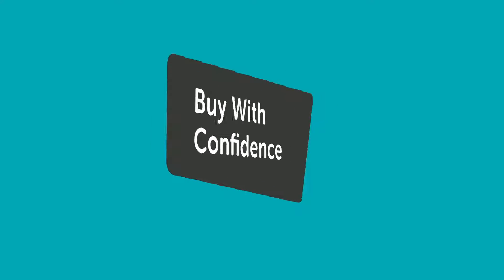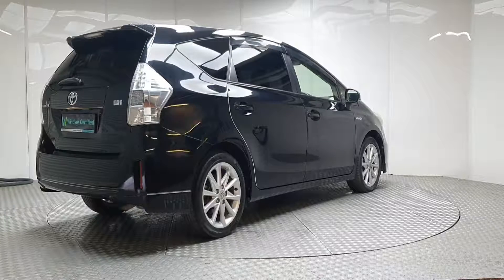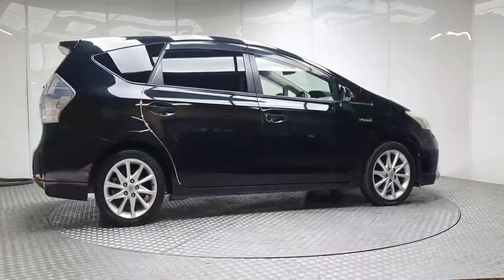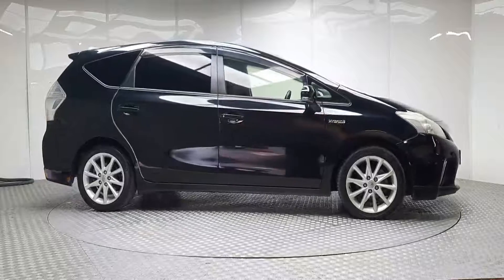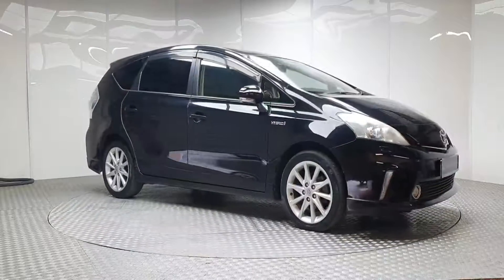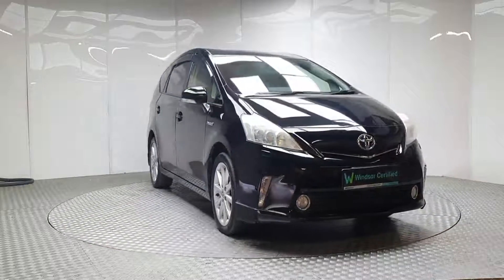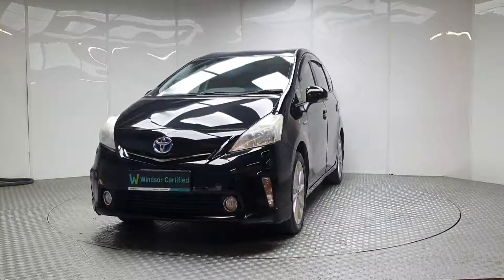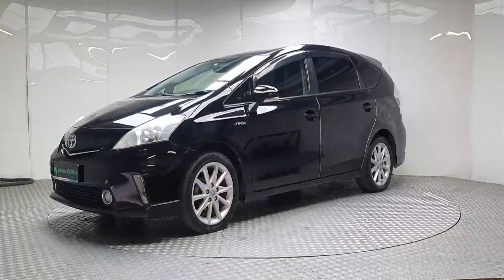131D40618 - 2013 Toyota Prius 1.8 Hybrid Base ALPHA 7 SEATS 15,995